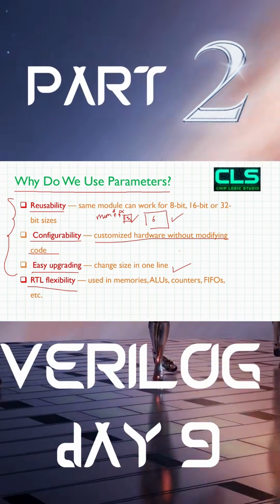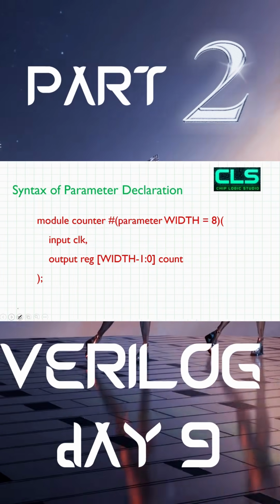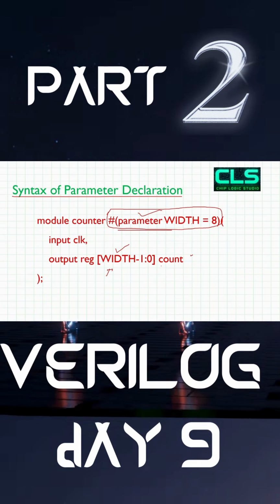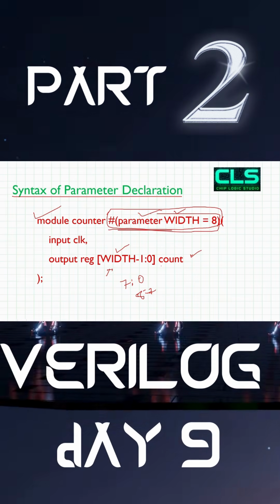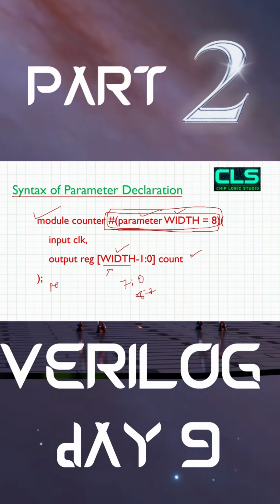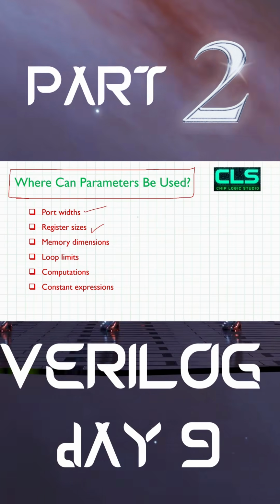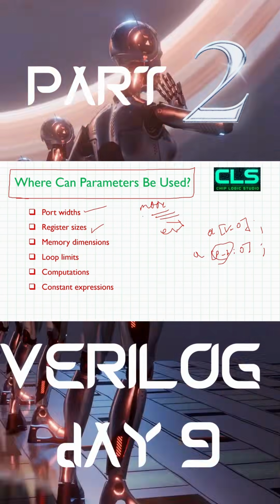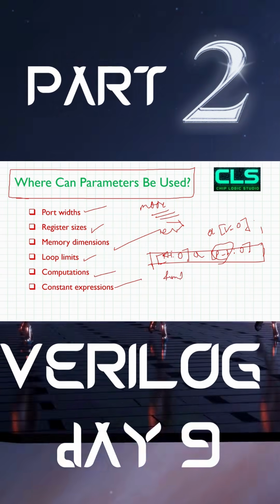Verilog Day-9 | Parameters & Parameterization Explained | RTL Design Basics | Chip Logic Studio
Welcome to Chip Logic Studio — your learning hub for VLSI, RTL Design, Digital Logic, FPGA & Verification skills!

📌 Today is Day-9 of our Verilog Course Series, where we dive into one of the most powerful language concepts — Parameters and Parameterization.

🔥 In this video, you will learn:

✔ What are parameters in Verilog
✔ Why parameters are used in hardware design
✔ Compile-time constant vs Run-time configurable behavior
✔ Parameter declaration syntax
✔ Difference between parameter and localparam
✔ Parameterized modules for reusable RTL design
✔ Default parameter values
✔ Parameter override methods:

🔹 Using module instantiation
🔹 Using defparam

✔ Practical examples used in RTL, FPGA & ASIC design

📌 By the end of Day-9, you will understand

➡ How parameters improve code reusability
➡ How configurable logic blocks are built
➡ Why parameters are essential in industry-grade RTL design

This video is part of Chip Logic Studio’s Verilog RTL Design Course (Day 1-30) — designed for:

🔹 Beginners in VLSI
🔹 Digital Design Learners
🔹 FPGA hobbyists
🔹 RTL/Verification aspirants
🔹 Engineering & M.Tech students

✔ Strong understanding of Hardware Description Languages
✔ Ability to write scalable and industry-oriented Verilog code
✔ Confidence to move towards Testbench and SystemVerilog UVM

✨ Verilog
✨ SystemVerilog
✨ FPGA design
✨ VLSI Verification
✨ UVM
✨ Real-time RTL Project Building

✔ Notes / PDFs
✔ Assignments
✔ Project ideas
✔ Career roadmap

📌 Let’s build the silicon future together!